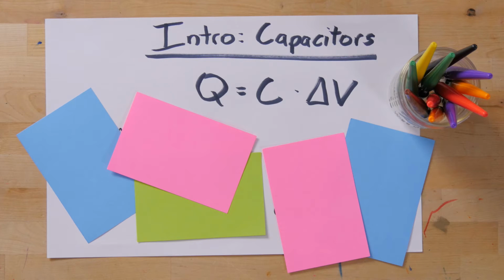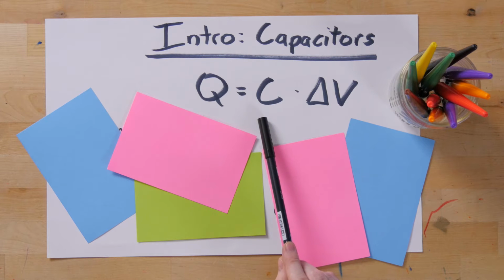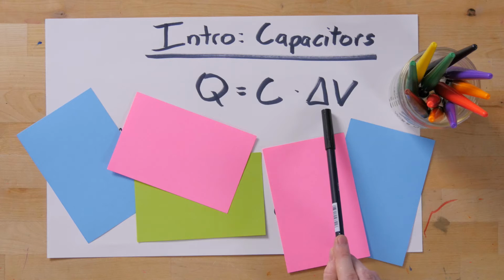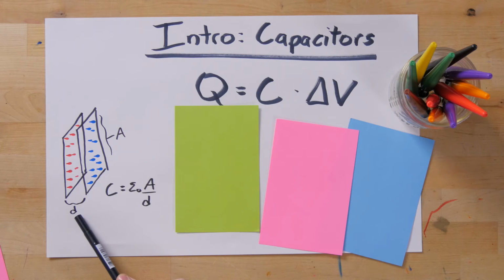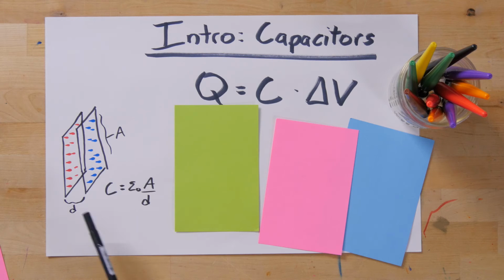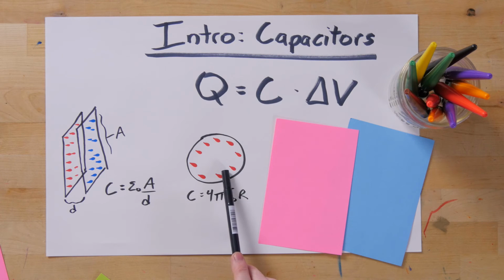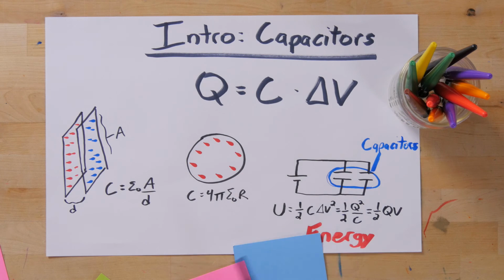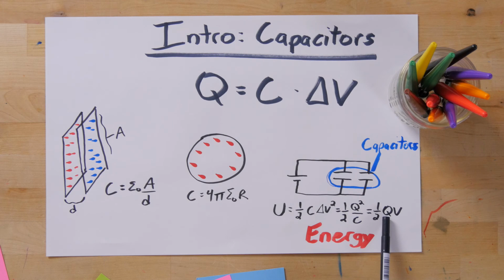Intro to Capacitors